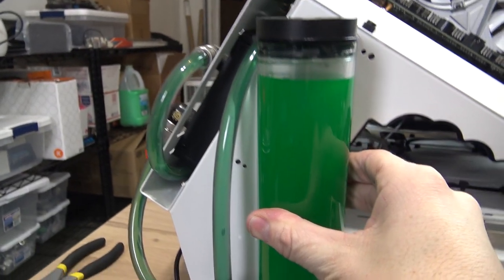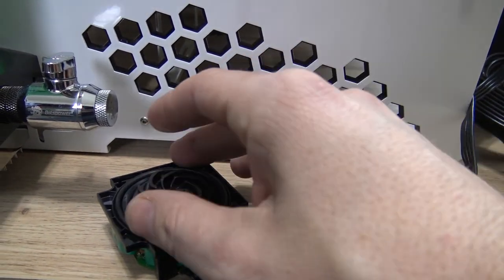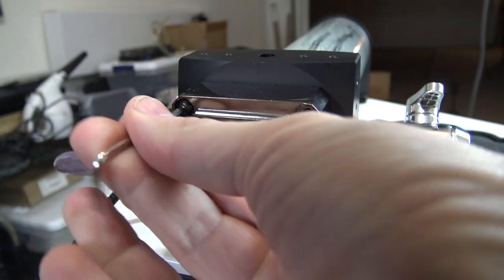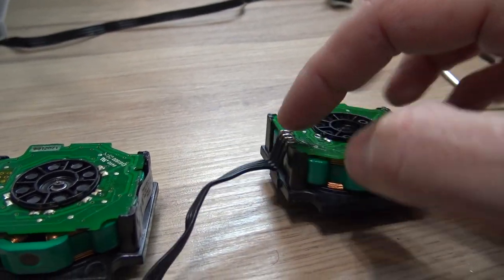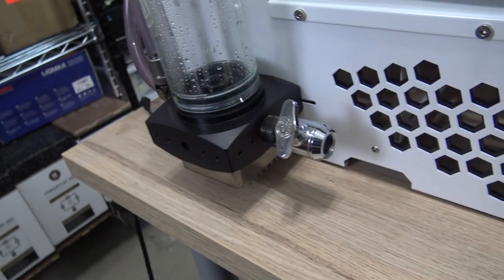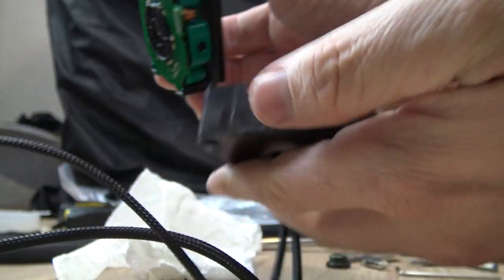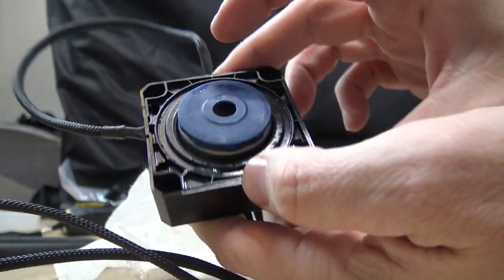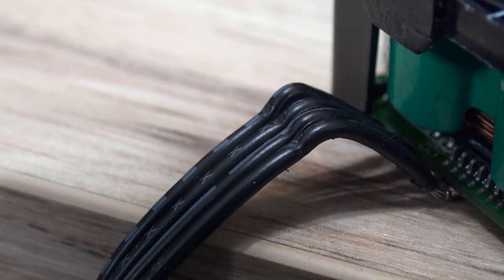My pump died... did the antifreeze kill it?? Let's pimp out my Test Bench!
After only a month of using the antifreeze mixture my pump died. Was the antifreeze to blame? Let's rip it apart and find out!

About JayzTwoCents